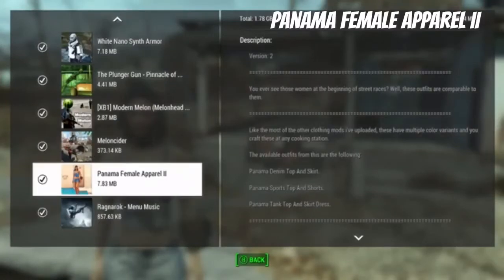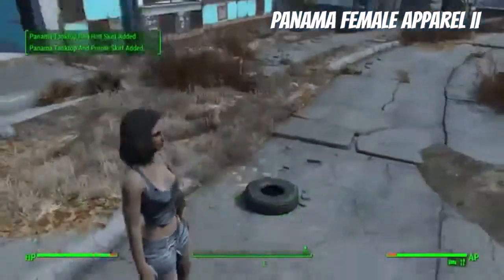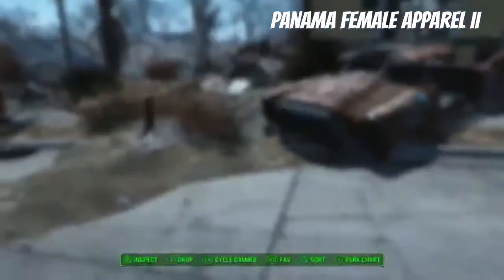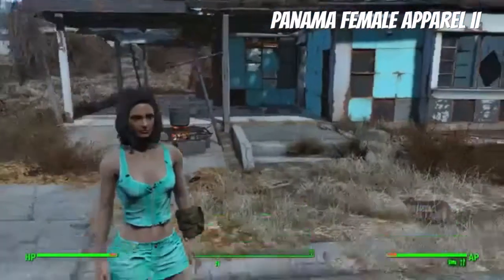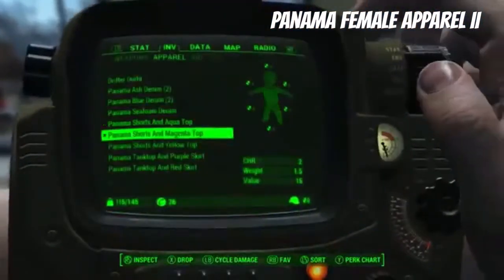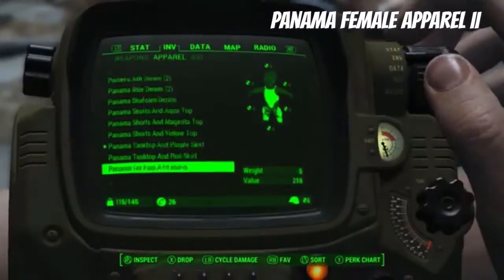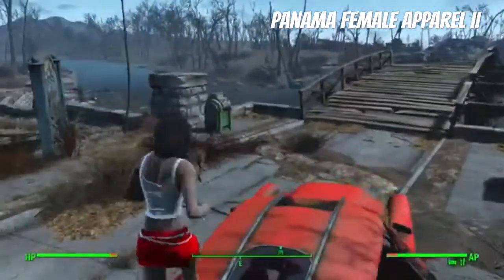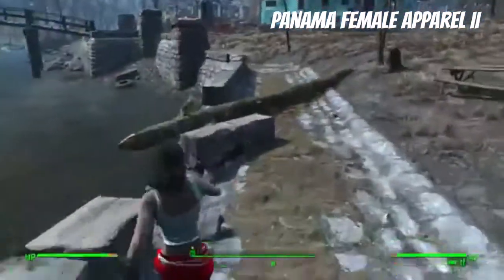Fallout 4 Xbox One Mods|Panama Female Apparel II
Panama Female Apparel II by KonataInoue